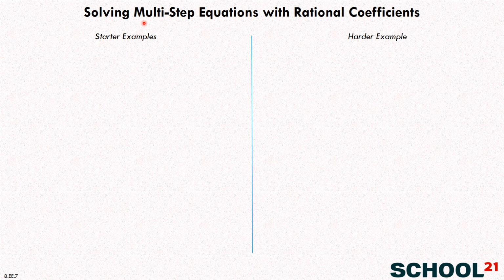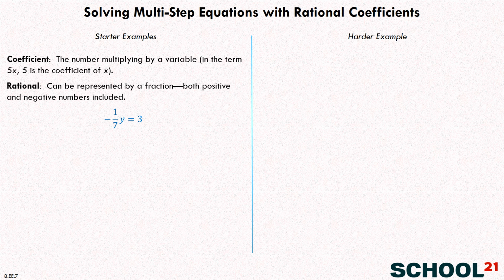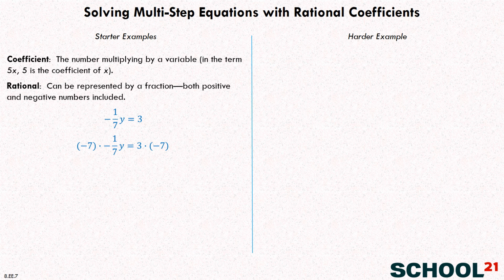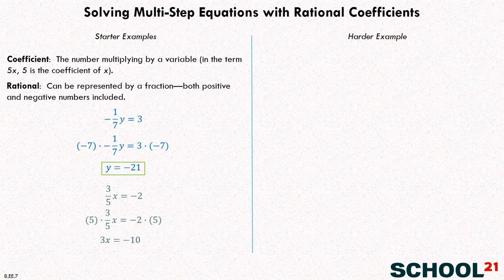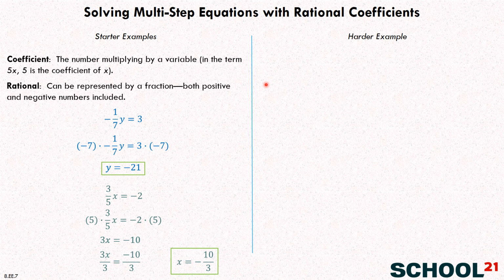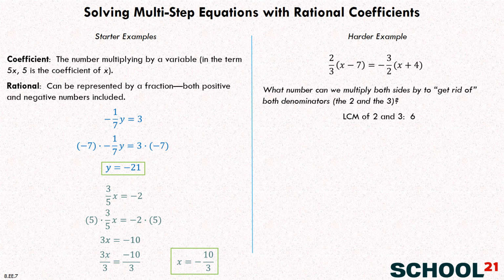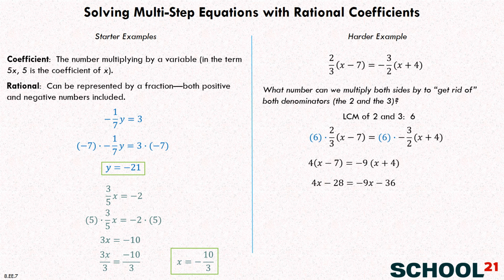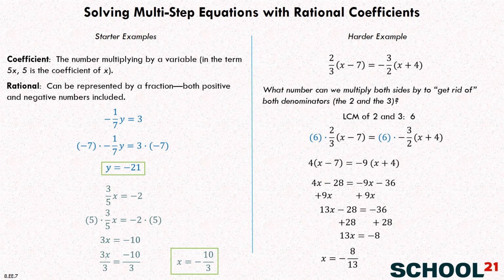Solving Multi Step Equations with Rational Coefficients (8.EE.7)